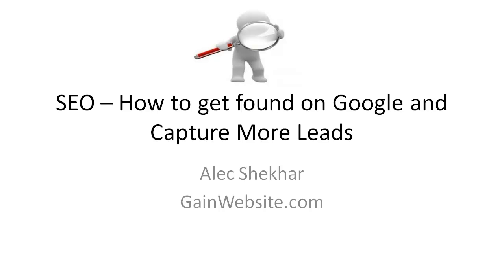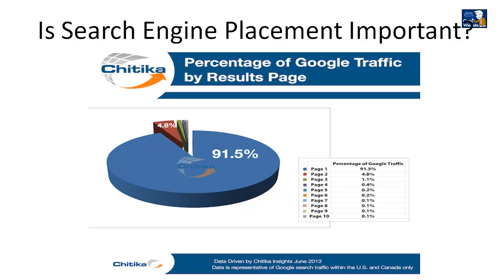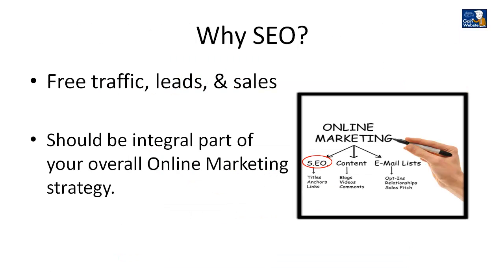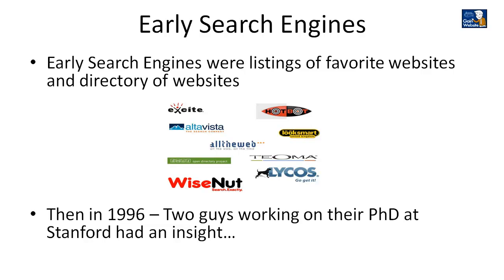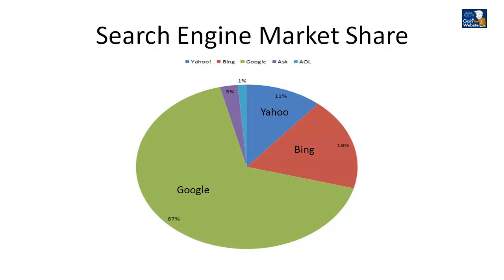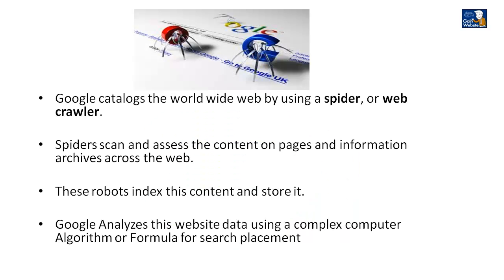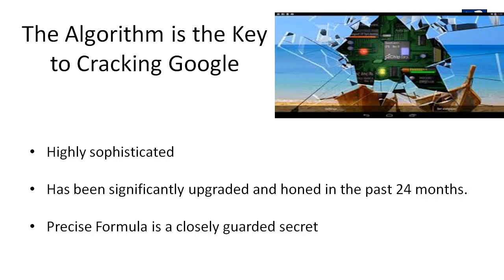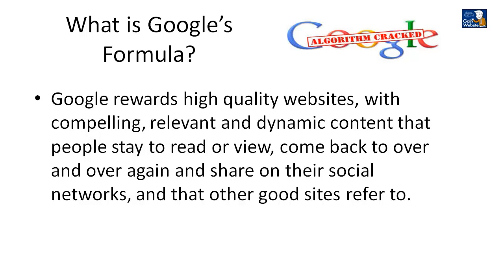What is Google's Algorithm - Revealed from an SEO Expert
Google's Ranking Formula has been cracked.  Alec Shekhar of GainWebsite.com reveals what it is.  This talk was given at the Delaware Economic Development Office's Forum for new Entrepreneurs in September, 2014.

In this first video of the company's SEO tutorial series, Alec starts from how search engines orginated to where Google's ranking philosophy came from, to what it is today.  The formula reveals for the first time, the critical factors that make up the Google Algorithm.

In upcoming videos, Alec will break down each element of the formula and show you precisely the factors that matter.

Part 1 - What is Google's algorithm - Part 1 - Overall

Part 2 - Google Algorithm - Part 2 - How to Easily Increase Your Website Quality

Part 3 - Google Algorithm - part3 - How Google Judges Your Content

Part 4 - Google Algorithm - Part4 - How Google Judges Visitor Engagement

Part 5 - Google Algorithm - Part 5 - Social Signals - What Google is Looking for

Part 6 - Google Algorithm - Part 6 - How to Get Good Backlinks